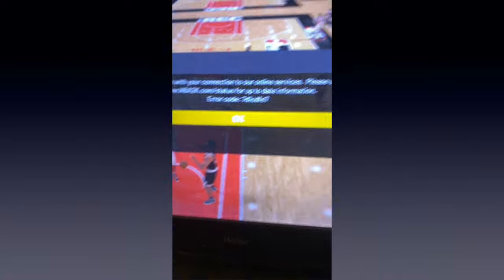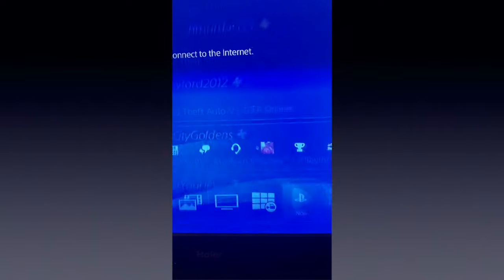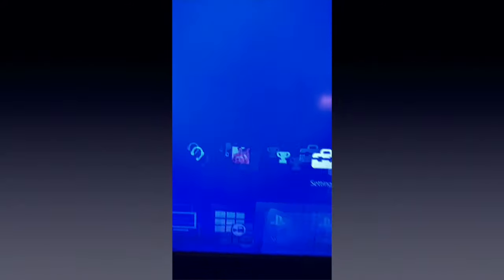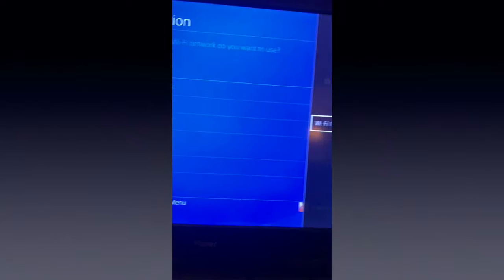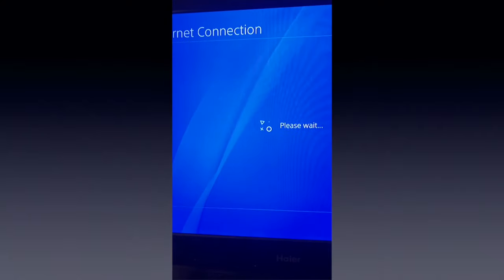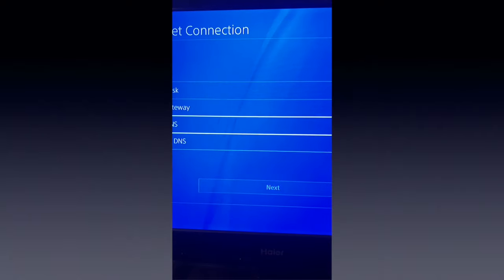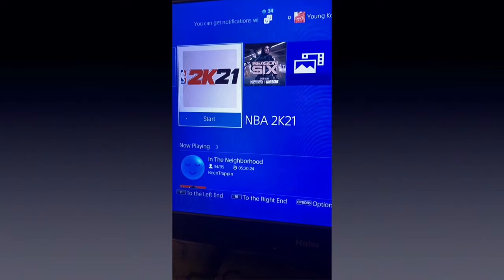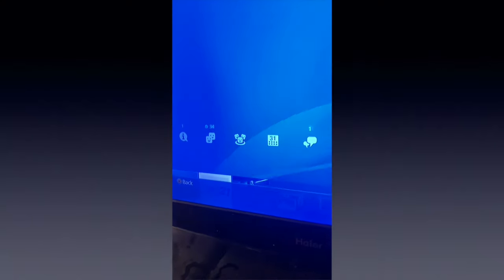PS4 Keeps Disconnecting From Internet... How To Fix + Rant!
MY PS4 has been randomly disconnecting from my internet for months now. I don't lag or anything, it just loses signal to the router and causes me to be removed from the game. This is very annoying as I paid a lot of money for the console, games, and membership to not even be able to play. I get that the PS5 comes out next month but why should I go out and buy it after this? Hopefully these tips and tricks help you guys out, they didn't for me, but it's what I've been seeing around.

headbandharden/

MY PSN: FaZe Aware

I'm looking for people to play 2K with and even Call Of Duty so if you're on xbox let me know your Activision account